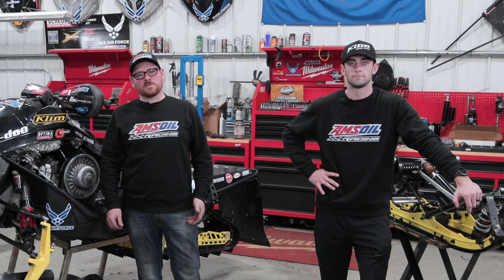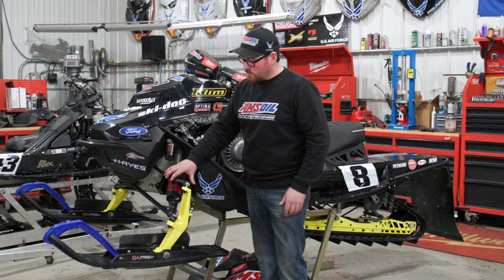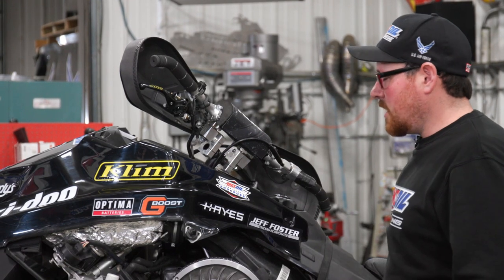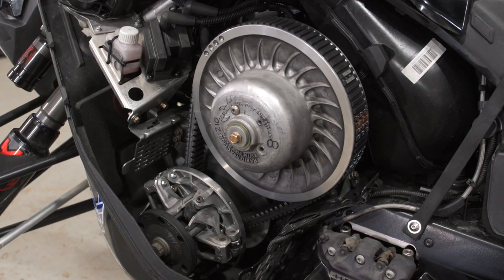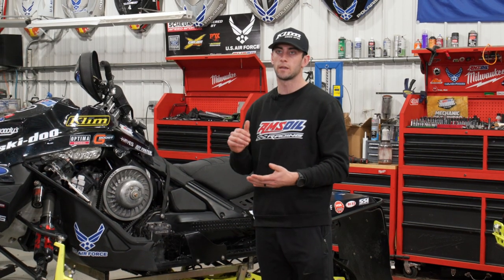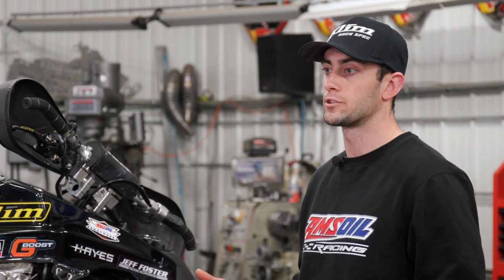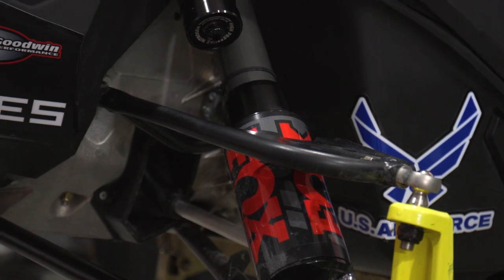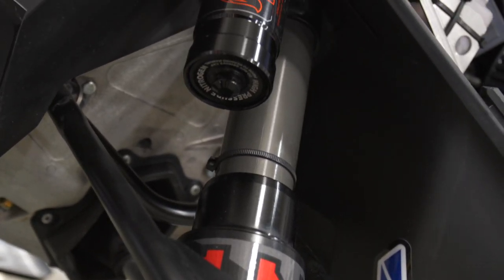Stock Vs. Race Sleds - What's the difference?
What makes a Snocross race snowmobile different than your typical trail snowmobile? Scheuring Speed Sports' mechanic Elliot Burns and Pro class racer, Hunter Patenaude, give us a breakdown on how they transform a typical sled, into one that's race ready.